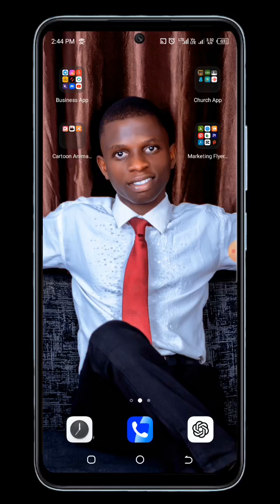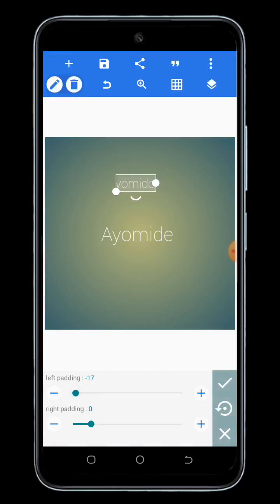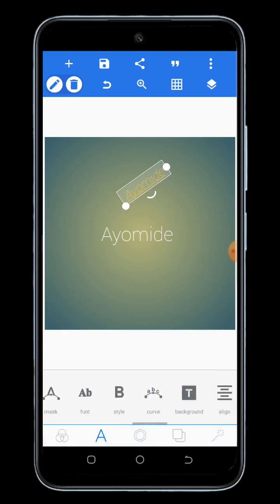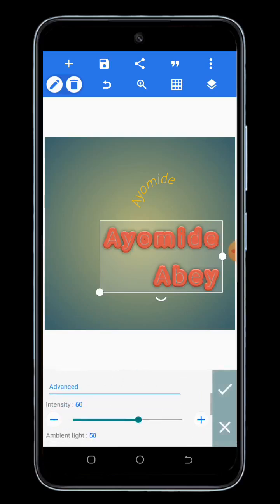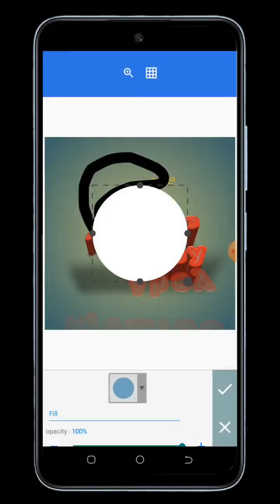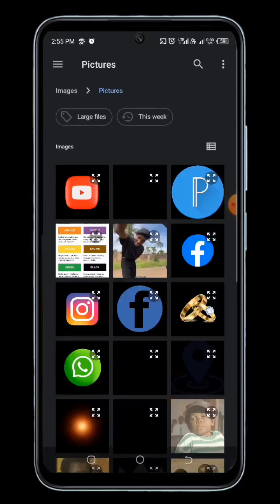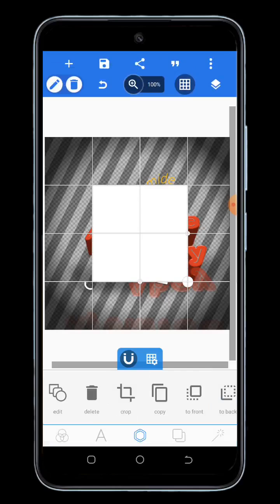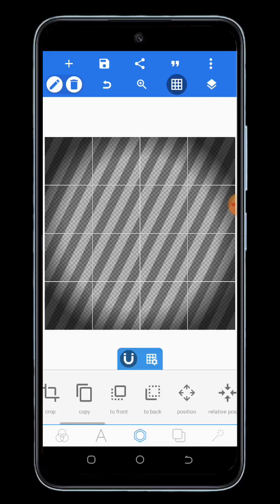INTRODUCTION TO PIXELLAB